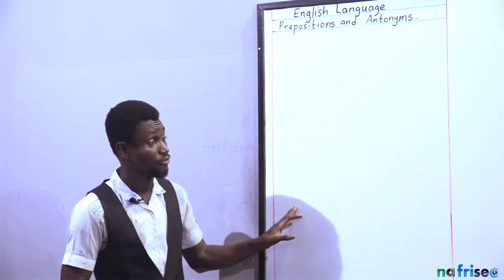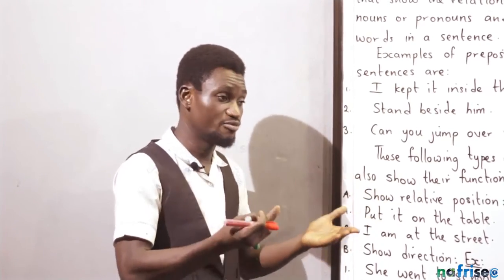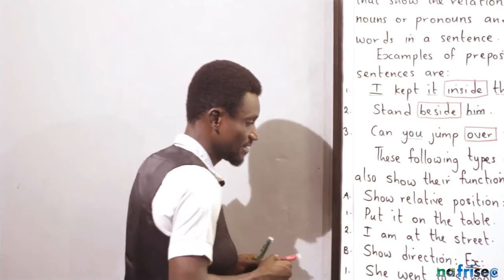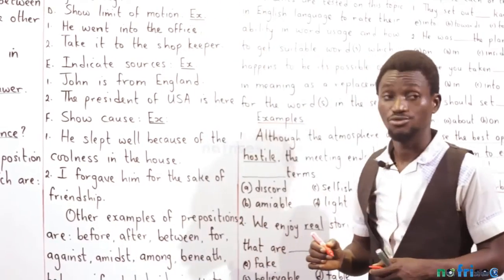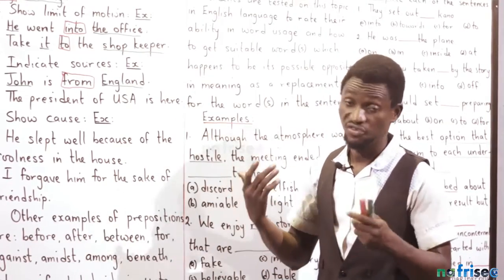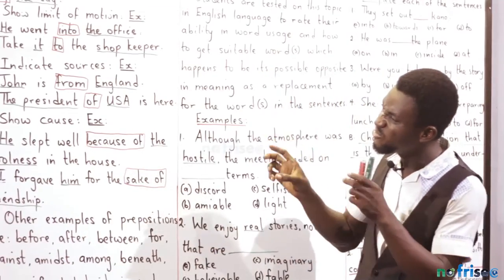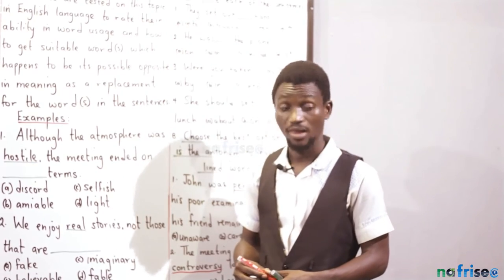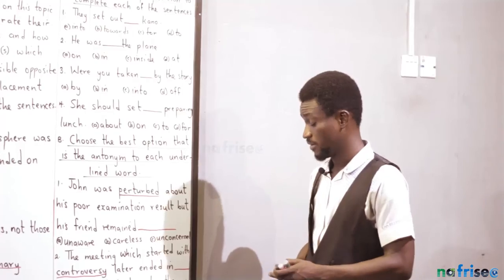PREPOSITIONS AND ANTONYMS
This is must class for all West Africa secondary/high school students especially those preparing for SSCE, NECO, JAMB and other admission examination into higher institutions of learning.

You can share on your timeline as this may be helpful to someone there.